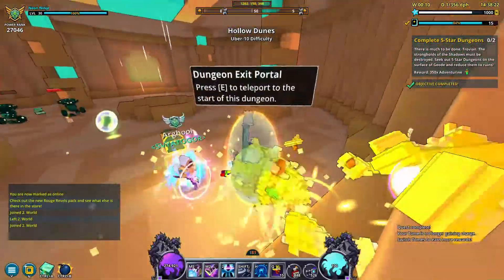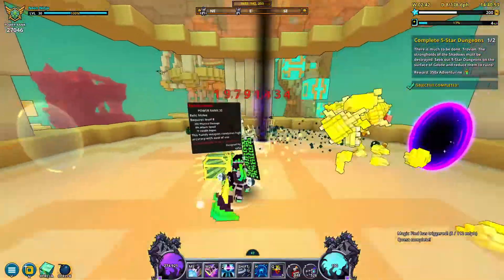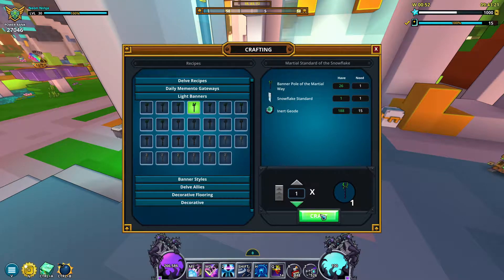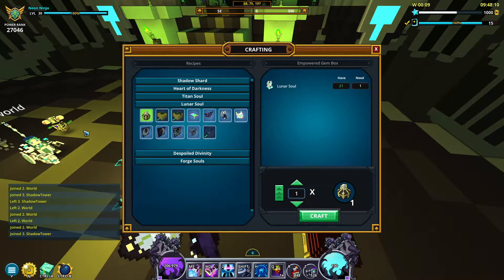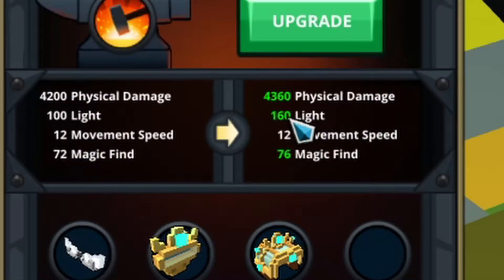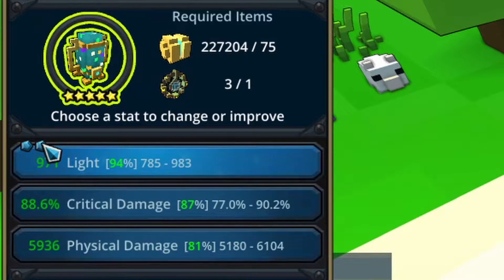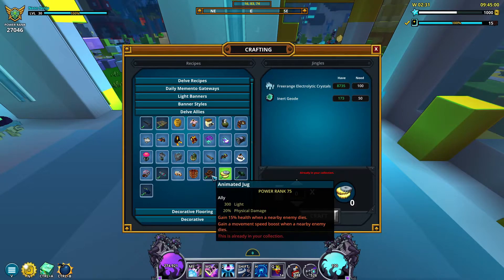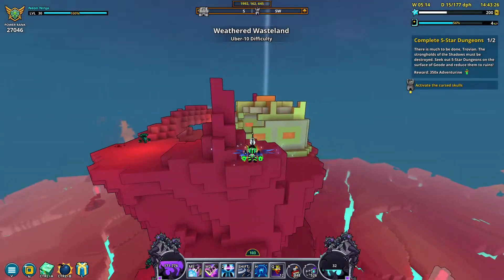Intro to LIGHT | Guide (Trove)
This video covers the basics of the light and darkness stats in trove, as well as how to begin obtaining more light.
Timestamps:
0:00 - Intro
0:12 - Light/darkness overview
1:26 - Public delves
2:09 - Delver's caches
2:33 - Crafting a banner
2:54 - Food items
3:28 - Shadowy soul vaults
3:51 - Spending lunar souls to get empowered cosmic gems
4:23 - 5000 PR & crystal weapons
5:29 - Using pearls on crystal gear
6:07 - Geode topside
7:08 - Other crystal gear
7:34 - Geode mastery
7:57 - Delve allies
8:21 - Recap
8:53 - Outro